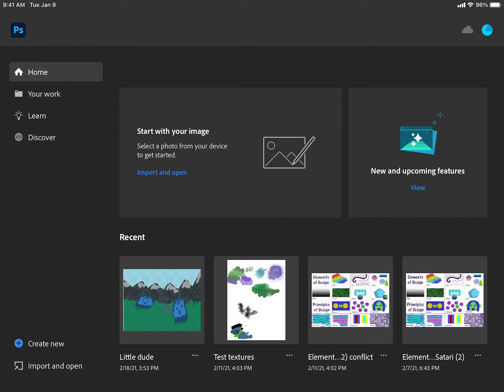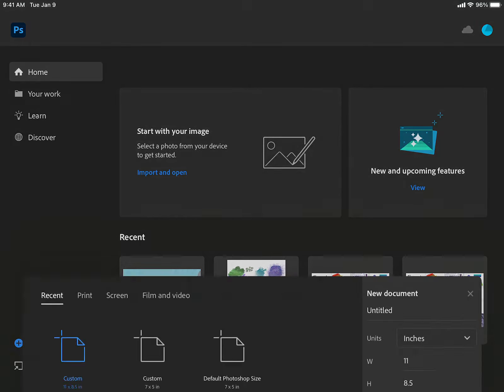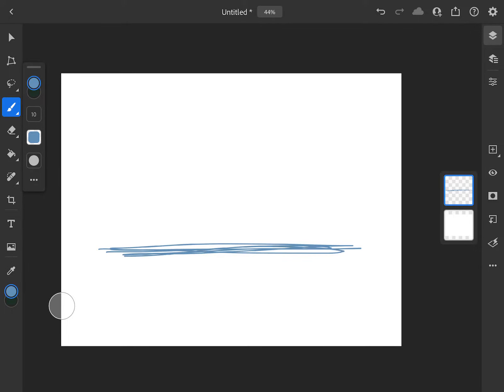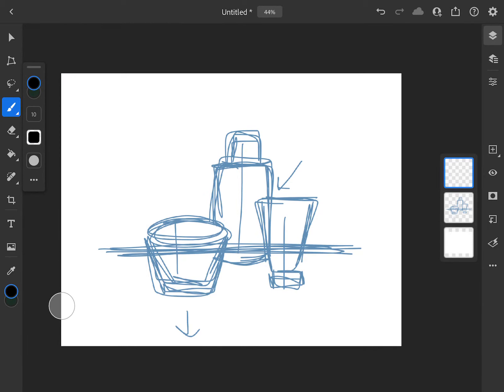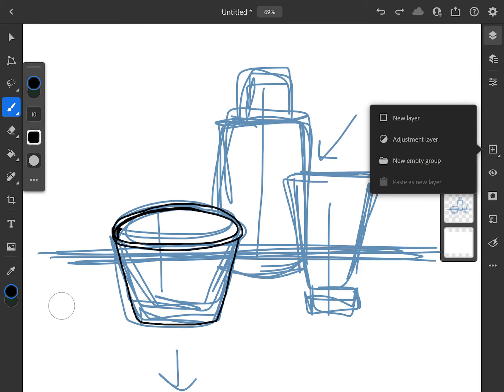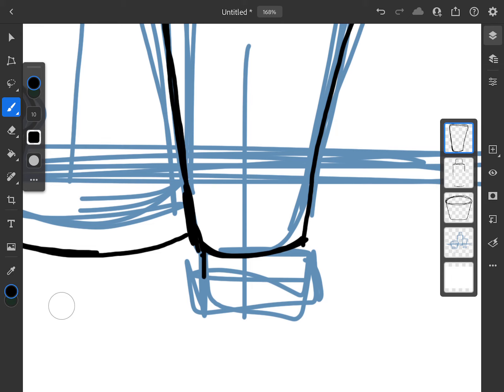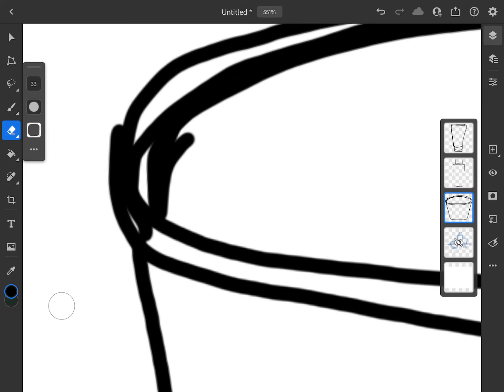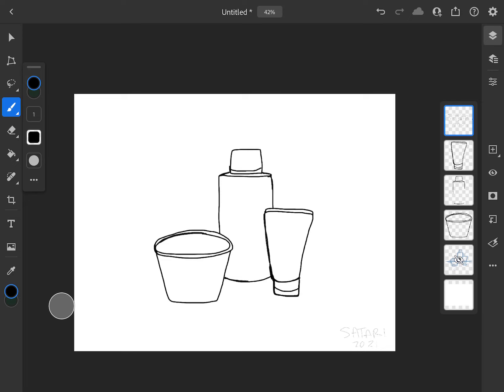Intro to Digital Arts - Week 5: Contour Line Drawing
This video is from Intro to Digital Arts at eAchieve Academy for the Week 5 contour line drawing assignment.